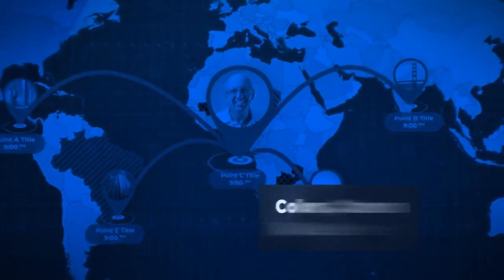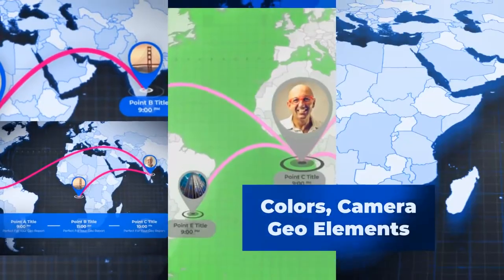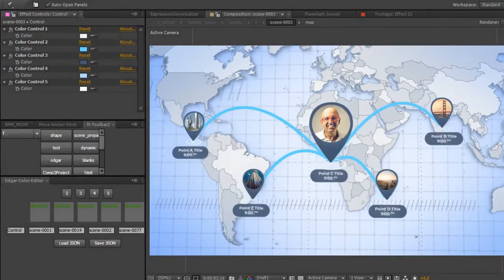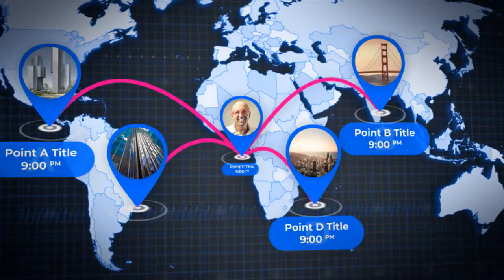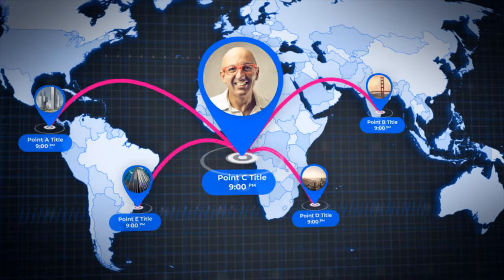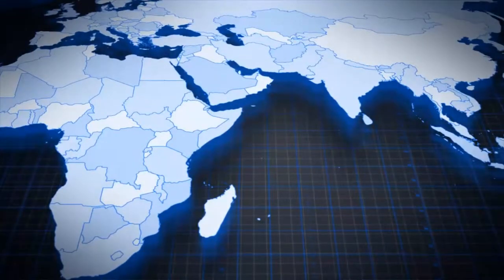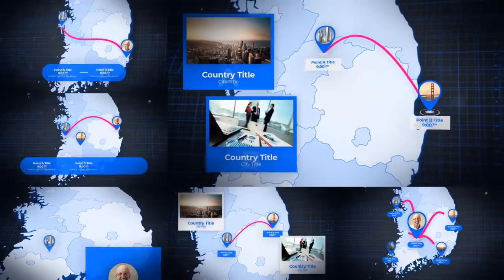South Korea Map - Republic of Korea Map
Music is purchased from here: 1.envato.market/QW4Y6

All the links are refered to official website.
This Channel only indexs the products and links.
The products information and the links are only used to spread them.
Our Channel makes the products seen by more customers.
Everyday there is new buyers reaching to official page from our channel

If you do not want your products listing in our Channel , or want to delete them, please let us know. We will take them down as soon as possiable.